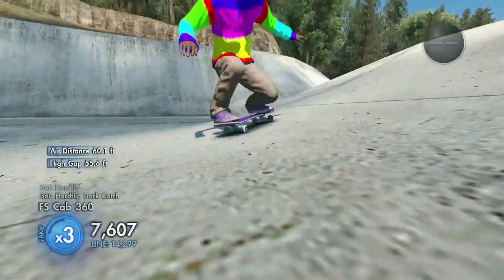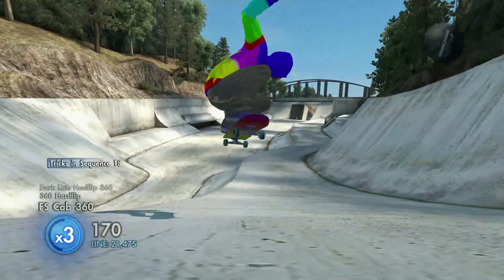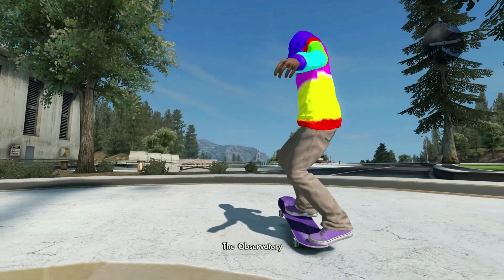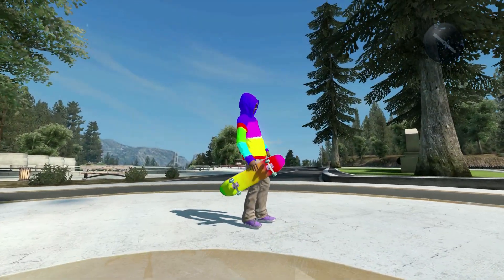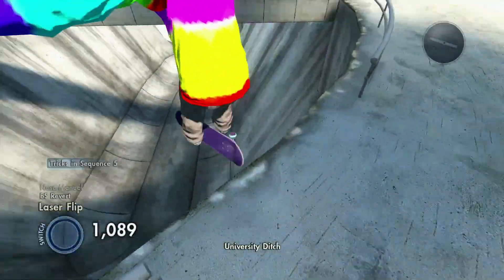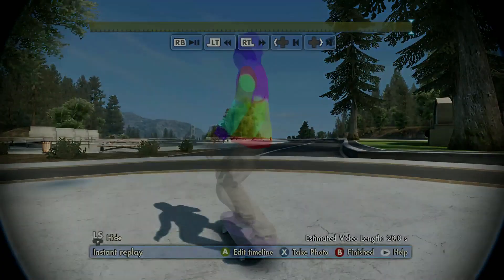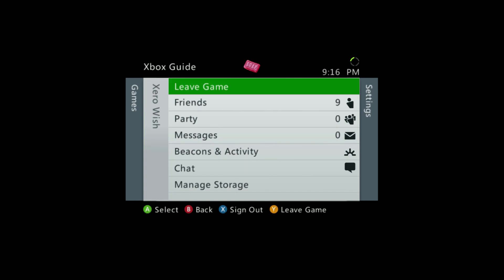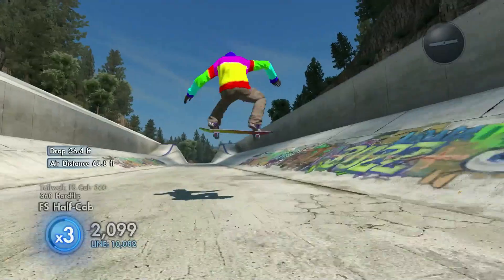*NEW* Rainbow Import Skater(Skate 3 2020)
Thank you guys for all the support. We HIT 2K thank you guys so much :)

For This Skater Add w9sh :)